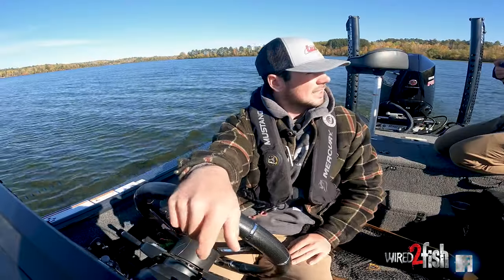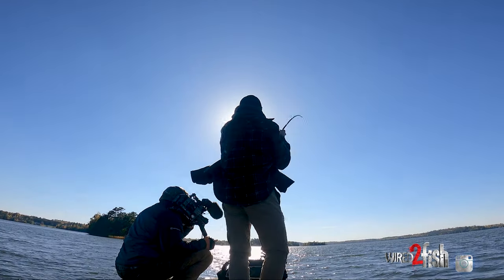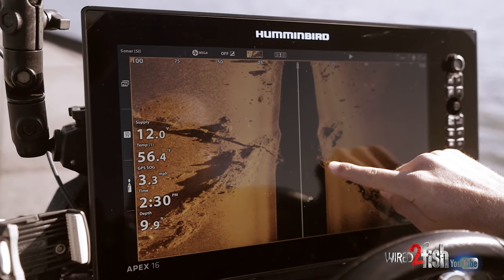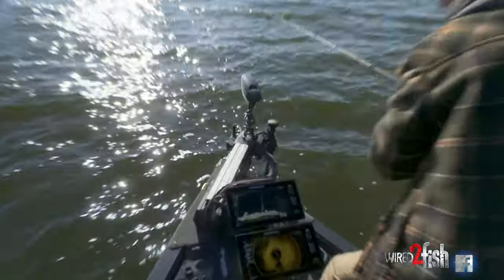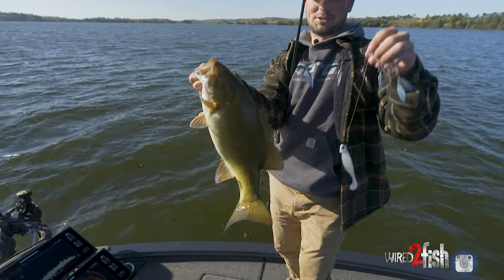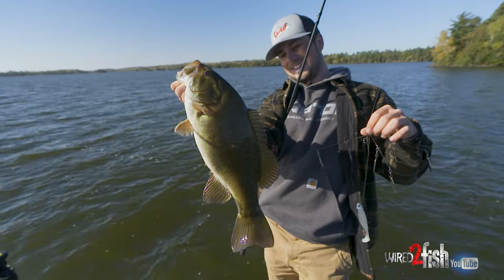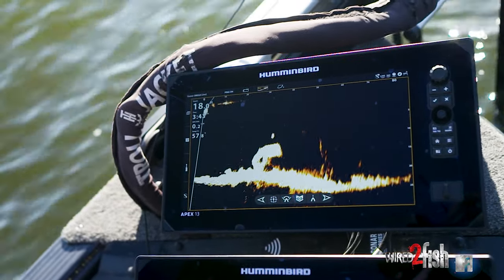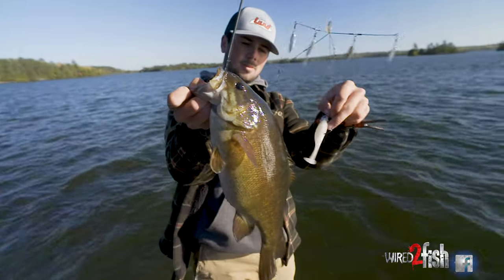Umbrella Rig Fishing for Fall Smallmouth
Join Wired2fish staffer Kobie Koenig on a beautiful fall day as he heads out to explore Canadian shield waters. In the North country, as the temperatures drop, smallmouth bass tend to gather around their deep wintering holes, and mimicking baitfish is the key to success. Koenig is on a mission to find packs of smallmouth bass lurking in deeper waters before they transition into winter mode.

• SWIMBAIT - Storm Largo Shad, 4", Pearl: Buy at Bass Pro Shops
• JIG HEAD - VMC Flat Shad Jig Head, 1/2-ounce: Buy at Tackle Warehouse
• UMBRELLA RIG - Hog Farmer Baits Minnesota Rig: Buy at Tackle Warehouse
• ROD - ARK Invoker Pro Series Casting Rod, 7'4" Med-Hvy Regular: Buy at Tackle Warehouse
• REEL - Lew's Pro-TI Casting Reel, 7.5:1: Buy at Bass Pro Shops
• LINE - Seaguar InvizX Fluorocarbon, 17-pound: Buy at Bass Pro Shops

Koenig demonstrates the effectiveness of fishing an umbrella rig, particularly in the later half of the year when north country bass are packing on the pounds. With just one hook and swim bait (Minnesota rig), this ‘finesse’ umbrella rig system allows him to cover expansive rocky areas without getting snagged. Having spent a considerable amount of time fishing this technique, Koenig shares his insights into choice of gear for this specific setup. A 7’4” medium-heavy, regular action rod, lighter than usual line, and a slower gear ratio reel is the perfect combination for optimal performance.

The use of advanced fish-finding technology helps Koenig breakdown Canadian shield lakes like this where fishable spots seem endless. Koenig showcases the power of forward-facing sonar with TargetLock and MEGA 360 imaging to locate fish and maximize his chances of success. You'll witness live-action as he spot-locks the boat, staying off the fish and making repeated casts to tempt them. Koenig discusses the importance of watching your bait at all times. Having a gauge to where the bait is helps Koenig stay in the strike zone.

BOAT & ELECTRONICS
• FISH FINDER (bow stack) - Humminbird APEX 13 CHIRP MEGA SI+: Buy at Bass Pro Shops
• FISH FINDER (console) - Humminbird APEX 16 CHIRP MEGA SI+: Humminbird SOLIX 15 CHIRP MEGA SI+ G3: Buy at Bass Pro Shops
• 360 SONAR - Humminbird MEGA 360 Imaging: Buy at Bass Pro Shops
• LIVE SONAR - Humminbird MEGA Live Imaging TargetLock: Buy at Bass Pro Shops
• TROLLING MOTOR - Minn Kota Ultrex 112lb-36V Trolling Motor: Buy at Bass Pro Shops
• BOW GRAPH MOUNT - Precision Sonar Over and Under Bow Mount for Deck
• CONSOLE GRAPH MOUNT - Precision Sonar Lund Pro-V Bass Smart Bracket Console Mounting System
• SHALLOW WATER ANCHOR - Minn Kota Raptor, 8': Buy at Bass Pro Shops